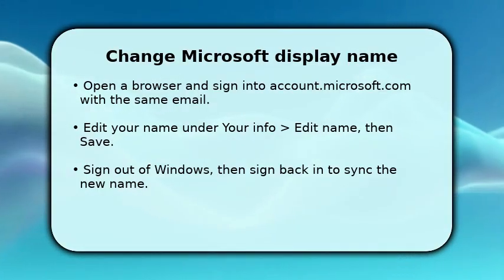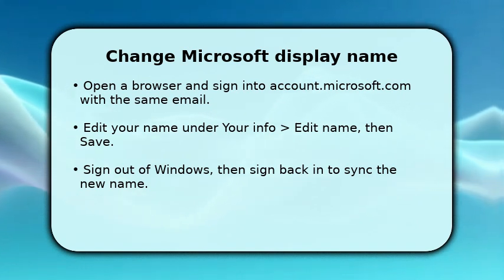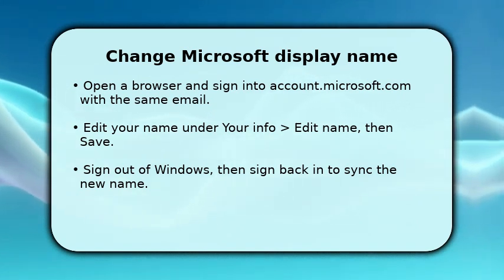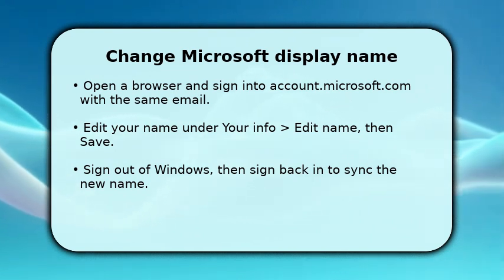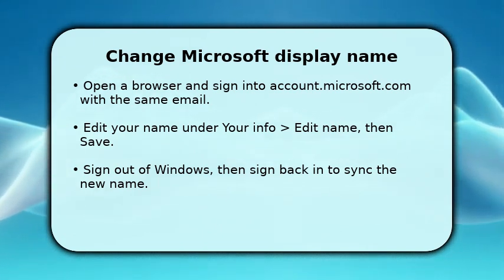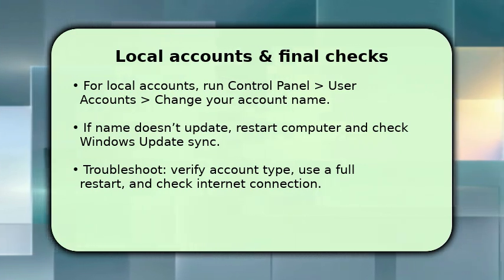How to Change Windows 11 Lock Screen Name (only Way)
How to Change Windows 11 Lock Screen Name (only Way) | 🔒 Surfshark VPN Deal — Stay private and secure. $1.99/mo + 3 Months Free ▸

Learn the exclusive method to alter your Windows 11 lock screen name with this step-by-step guide. Discover how customizing your login wallpaper can enhance personalization and privacy on your device.

change windows 11 lock screen, customize lockscreen in Windows 11, Windows 11 user interface change, lockscreen background customization for Windows 11, personalizing your PC with new wallpaper